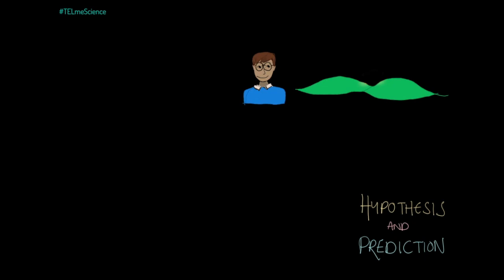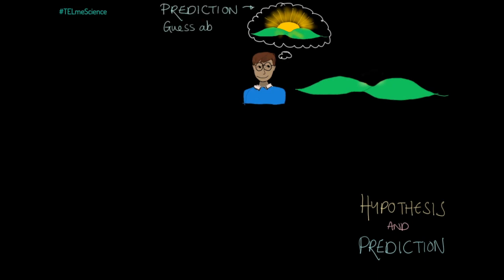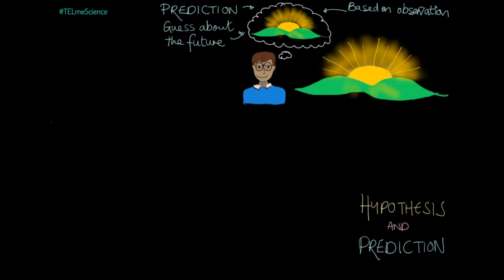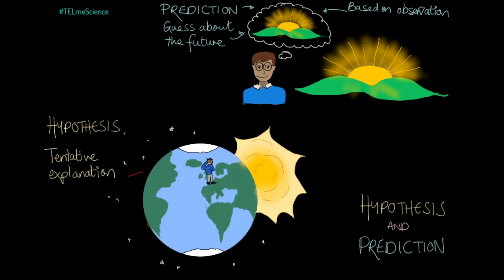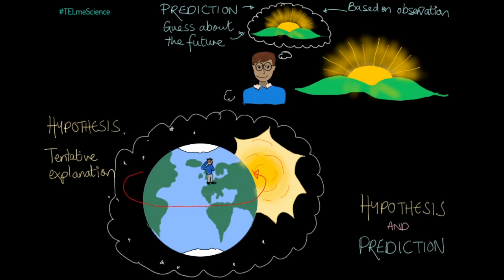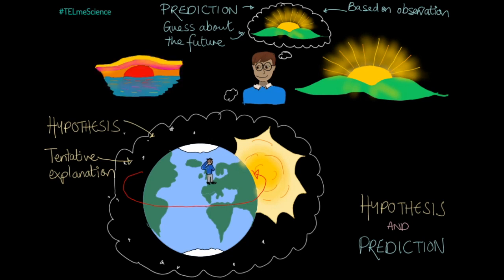GCSE Science Subject-specific Vocabulary: 'Hypothesis' and 'Prediction'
Finding the GCSE subject-specific vocabulary in Science difficult to understand? What is a hypothesis? How is it different from a prediction?

Try our lightning speed recap of these vital terms and blow away the mental cobwebs! If you like what you see, theeverlearner.com is packed full of high-quality, detailed and fun tutorials covering the entirety of every GCSE AQA Science course: everything from atomic structure to xylem, from x-rays to alkalis. Check us out!